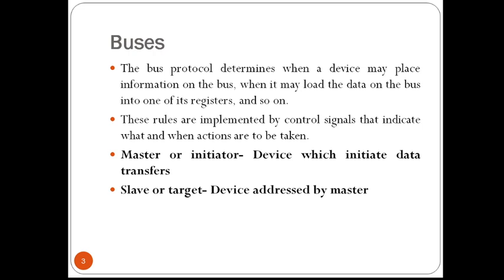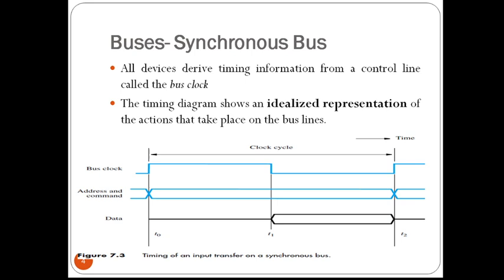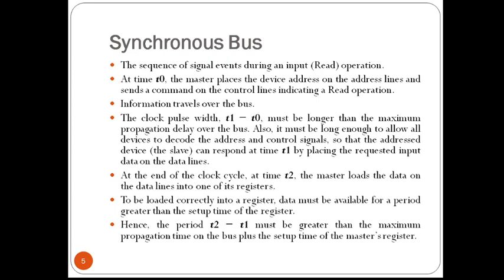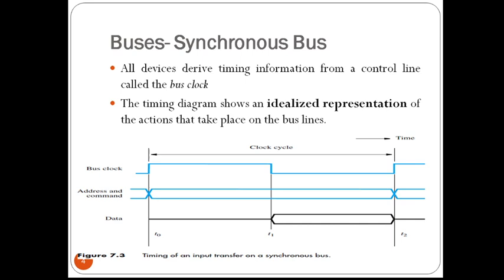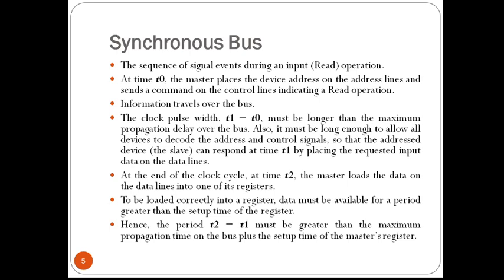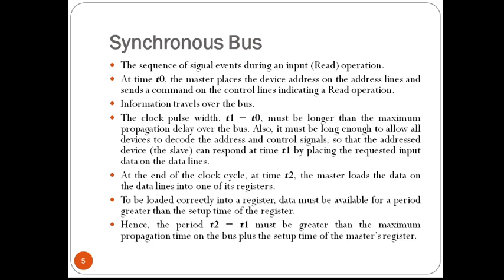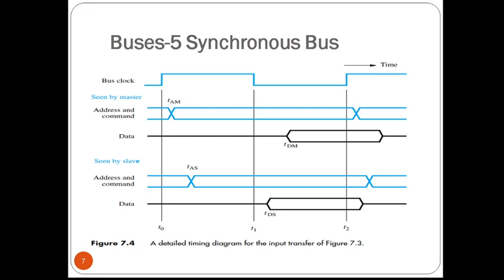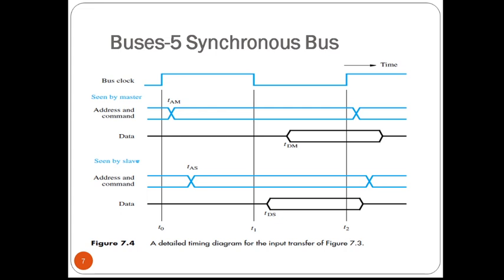Computer Organization | VTU | 18CS34 | Buses | Synchronous Bus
This video covers the topic Buses and Synchronous bus along with timing diagrams.